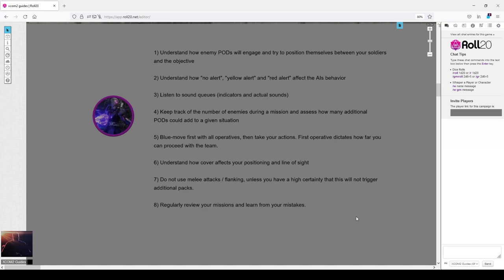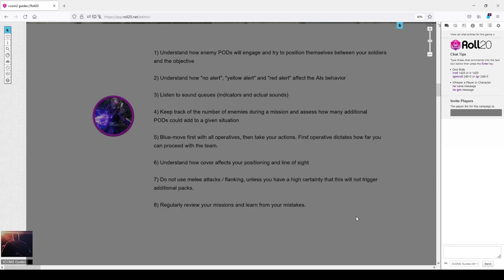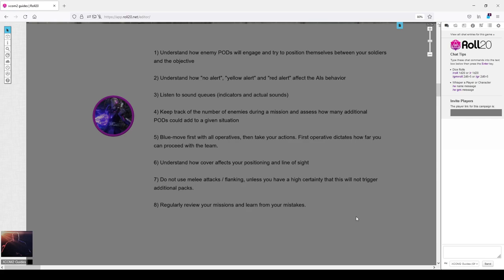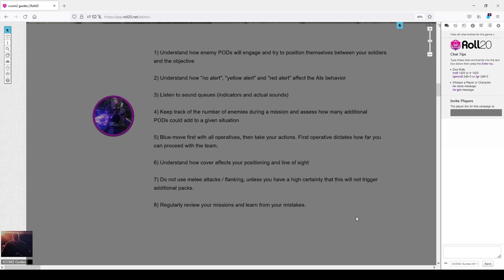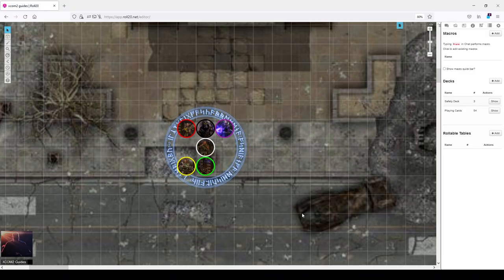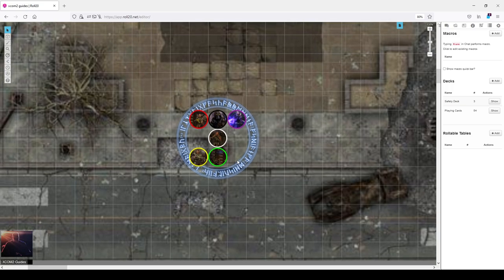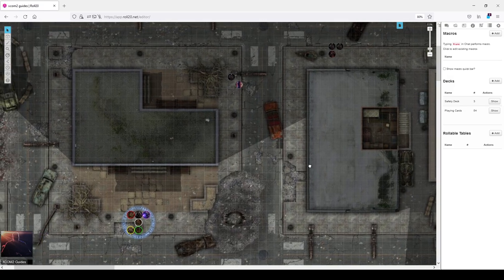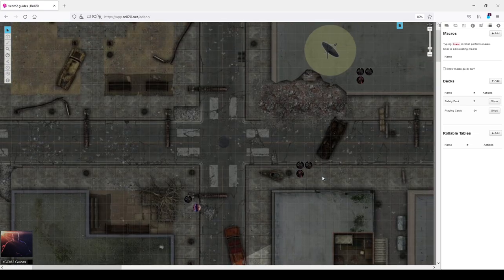XCom2 Guide on How to Engage One Pod at a time (How to prevent pulling multiple enemies)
This guide covers an in-depth look behind the scenes of Xcom2 and how to become better at managing to only pull one pack at a time. Works for both vanilla XCOM2 and WOTC.